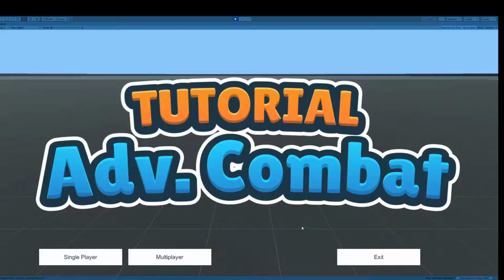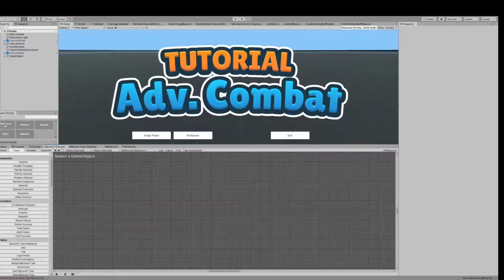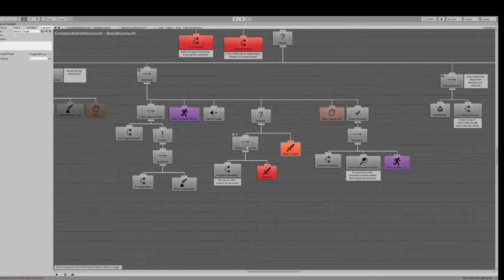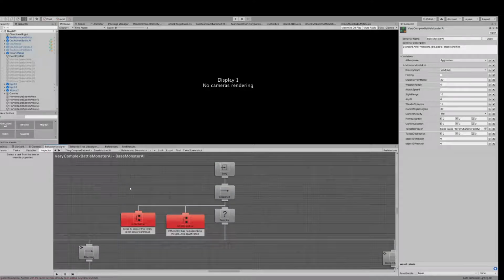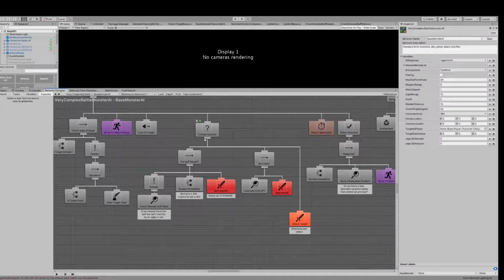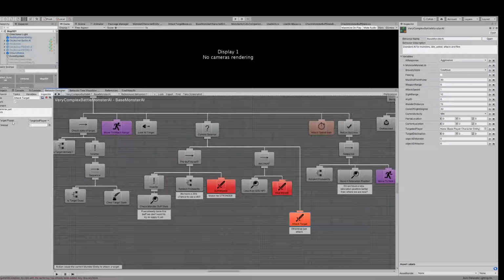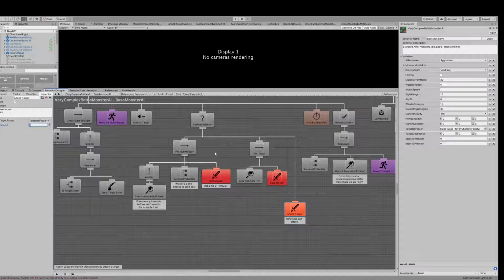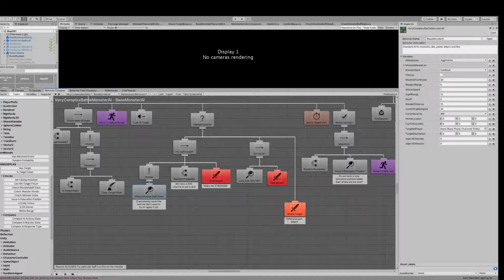Tutorial: Advanced Combat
A look at some more advanced combat options with MMORPG Kit and Behavior Trees using monster BaseSkills, and looking a a few new actions added in, Check Monster Buff State and Use Skill
This covers some of the two examples found in the path Assets/MMORPGKIT-CombatBTAI/BehaviorDesigner/BehaviorTrees
VeryComplexBattleMonsterAI and ComplexBattleMonsterAI